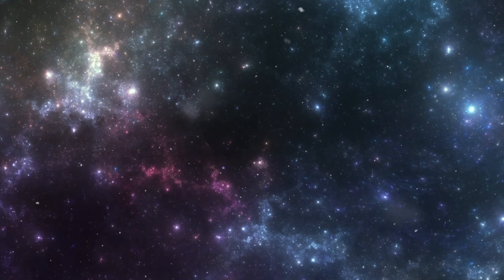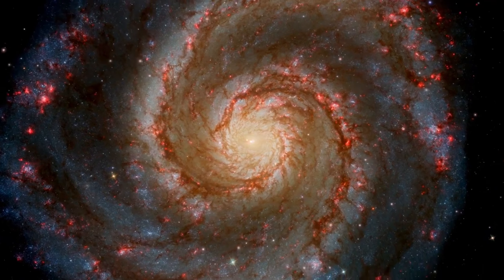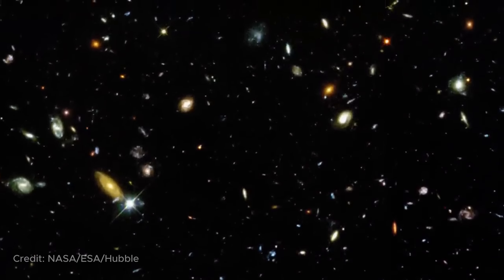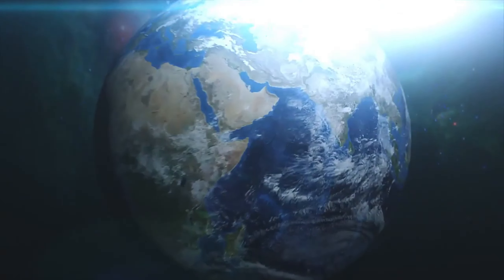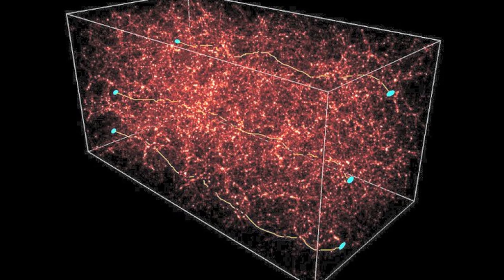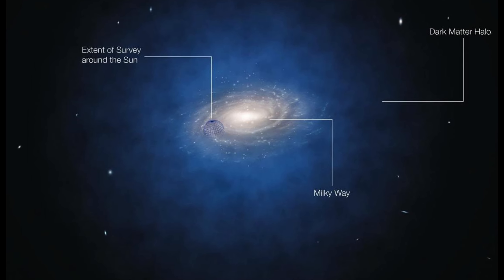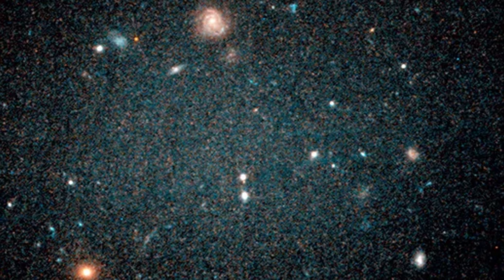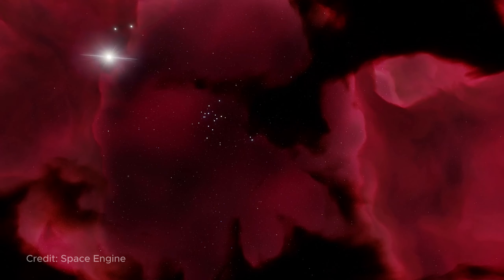Dark Matter Explained | How do we know about its existence?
Dark matter, though unseen, exerts a profound influence on galactic dynamics and cosmic evolution. Its discovery traces back to the 1930s when astronomers observed discrepancies in the movement of galaxies within the Virgo Cluster, hinting at the presence of unseen mass. However, it was the pioneering work of Vera Rubin in the 1970s that solidified the concept of dark matter. Her observations of spiral galaxies revealed a striking anomaly: stars within these galaxies maintained consistent speeds regardless of their distance from the galactic center, challenging conventional gravitational theory and suggesting the existence of hidden mass.

The quest to understand dark matter has led scientists on a journey through the unseen realms of the cosmos. Various hypotheses were proposed to explain its elusive nature, from weakly emitting brown dwarfs to intergalactic gas. However, none could fully account for the observations. Eventually, the concept of invisible particles emerged, interacting solely through gravity and evading detection by conventional means. These particles, dubbed dark matter, traverse through space and celestial bodies, akin to ghosts passing through walls, leaving no tangible trace of their presence.

While direct detection of dark matter particles remains elusive, scientists have devised ingenious methods to infer its existence. Gravitational lensing, a phenomenon where the gravitational pull of dark matter bends light rays, offers a powerful tool for mapping the distribution of dark matter in the cosmos. By studying the distortions in images of distant objects, astronomers can trace the invisible tendrils of dark matter, revealing its pervasive influence on cosmic structures.

The prevailing hypothesis suggests that dark matter consists of Weakly Interacting Massive Particles (WIMPs), yet to be observed in accelerator experiments. Despite the challenges, the pursuit of understanding dark matter continues unabated, promising new revelations about the fundamental nature of the universe.

Beyond its invisible presence, dark matter plays a pivotal role in galactic evolution. It serves as the scaffolding upon which galaxies and cosmic structures are built, orchestrating the formation of stars, planets, and ultimately, life itself. In fact, in the Milky Way, dark matter constitutes a staggering ninety-five percent of the galaxy's total mass, underscoring its indispensable role in shaping the cosmos.

However, recent discoveries have challenged conventional notions about the distribution and role of dark matter in the universe. The discovery of dark matter-deficient galaxies, such as NGC 1052-DF2, raises intriguing questions about its role in galactic formation and evolution. These enigmatic findings underscore the ongoing quest to unravel the mysteries of dark matter and its profound implications for our understanding of the universe.

In conclusion, dark matter remains one of the most intriguing puzzles of modern cosmology, defying our conventional understanding of the universe. Its unseen presence pervades the cosmos, sculpting the very fabric of space and time. As we continue to probe the depths of the cosmos, the enigma of dark matter beckons, offering tantalizing glimpses into the hidden workings of the universe and challenging us to expand our understanding of the cosmos.